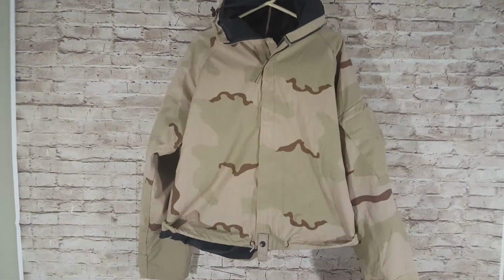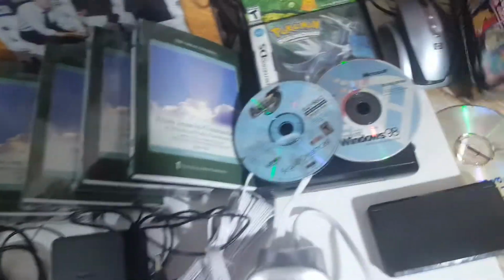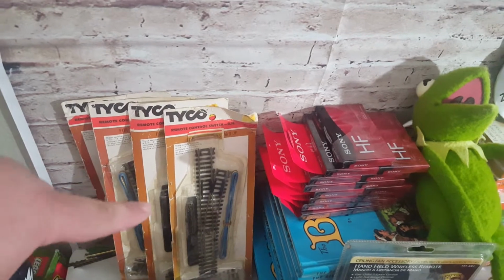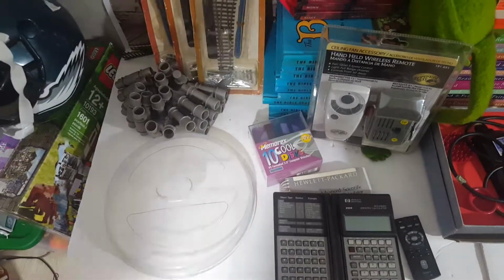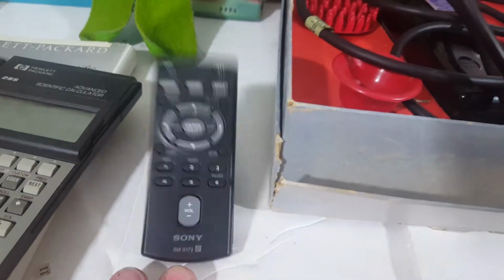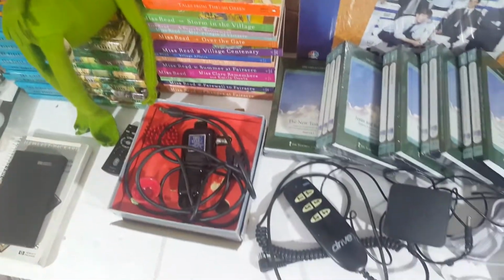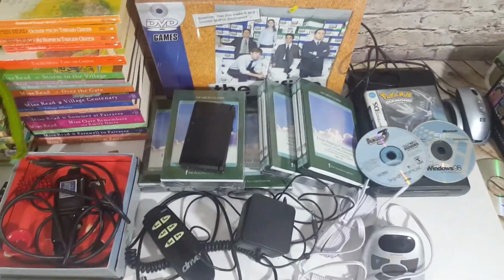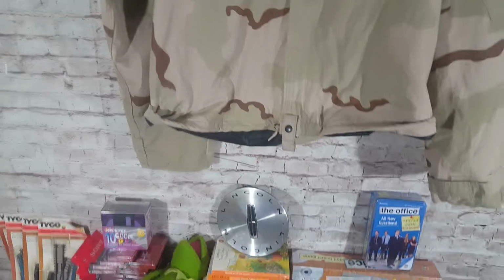Garage Sale & Thrift Store Haul Video for reselling on Ebay - video games, books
Recent Haul video. Lots of great stuff. Hope it helps!